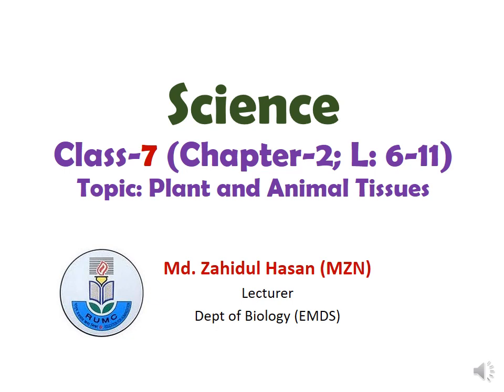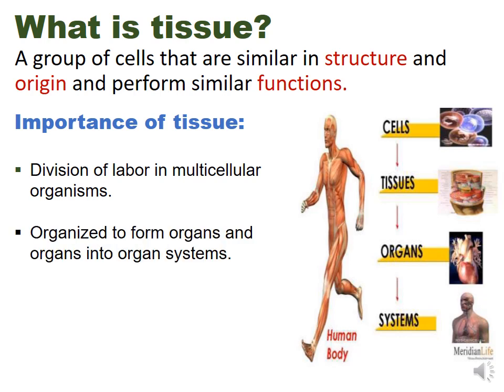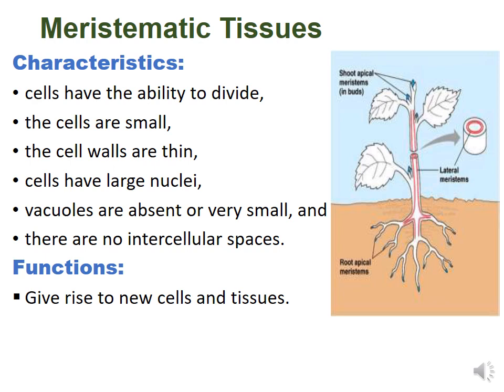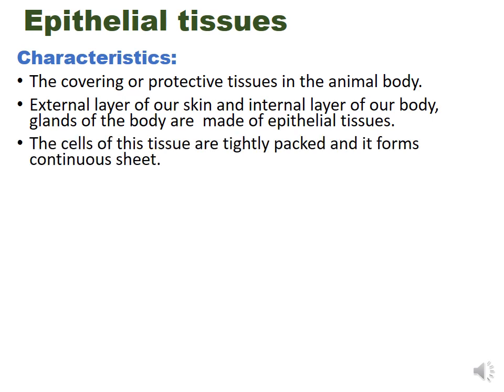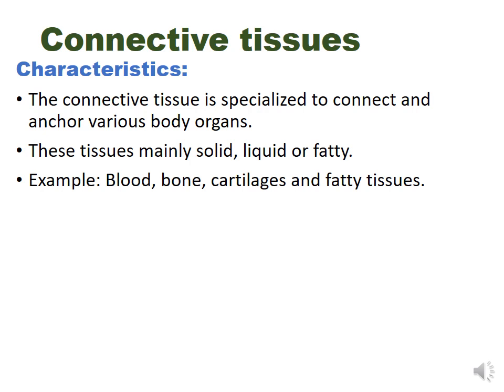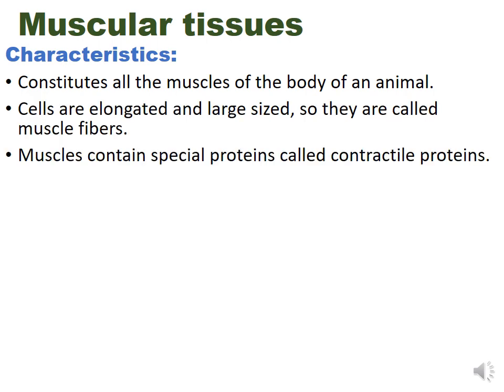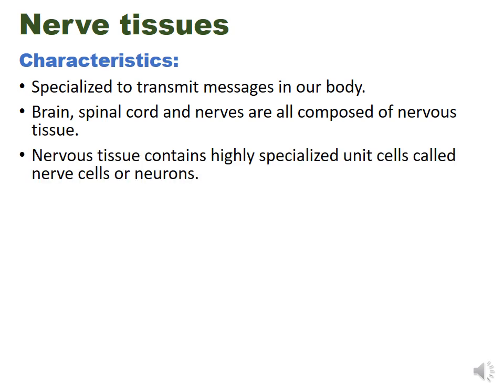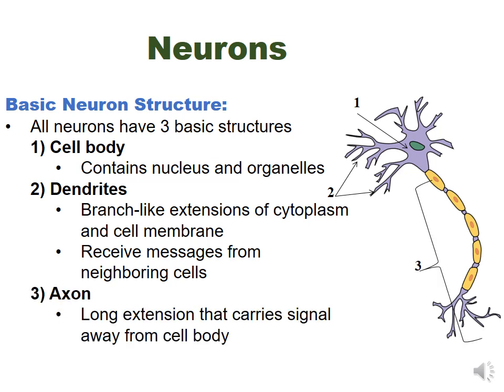Plant and Animal Tissues